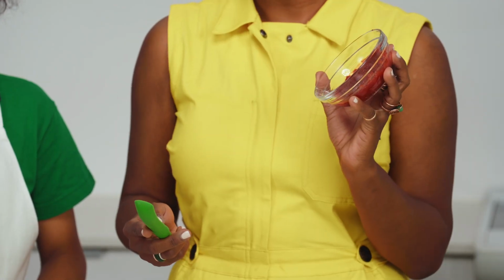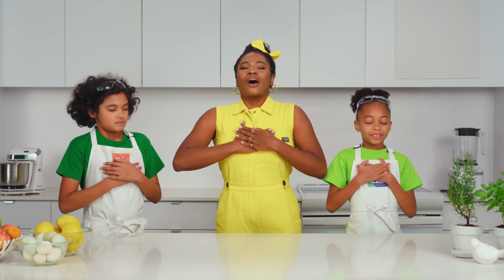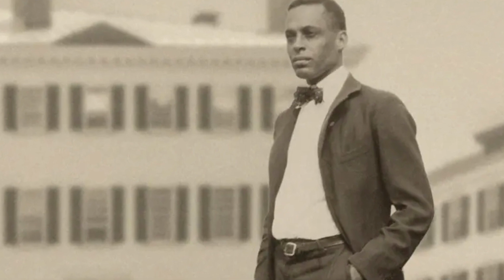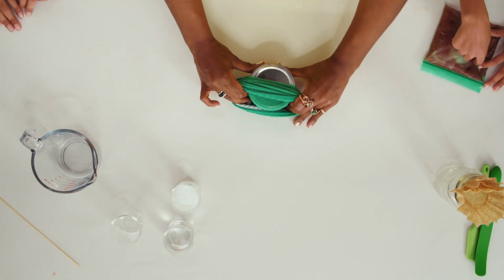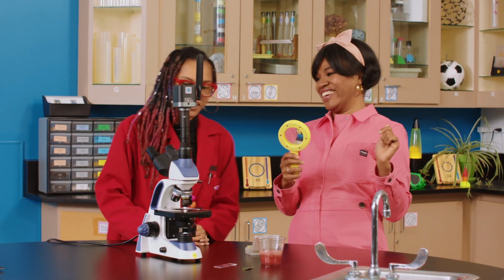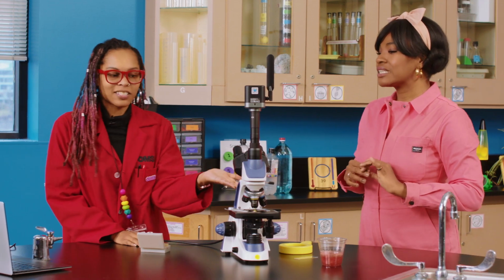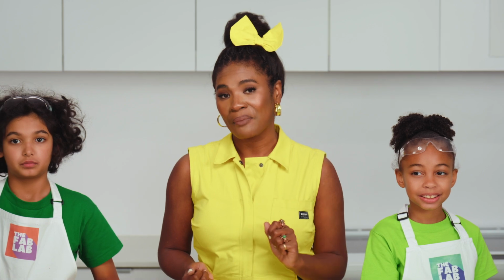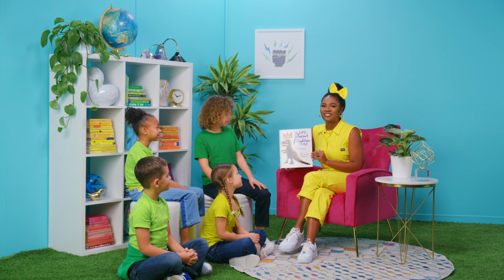Juneteeth Celebation for Kids + Classrooms | How to Extract DNA From a Strawberry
In this episode of The Fab Lab, we celebrate genetics, epigenetics, and Juneteenth!

*_TIMESTAMPS_*
00:48 What is Juneteenth?
01:13 What is Enslavement?
03:28 Fab Lab HeartBeat Box Breath for kids
04:13 What are Genes/Genetics?
05:03 What is DNA?
05:31 Who is Rosalind Franklin
06:30 Who is Dr. E.E.Just
06:41 What is Epigenetics?
07:15 History on Dr. E.E Just
07:52 Experiment time
08:45 Dna Extraction solution
09:50 What is a centrifuge?
11:11 OMSI field trip
11:35 Observation of Strawberry Solution
12:38 Introduction of a Microscope
14;00 Slide under mircoscope
14:44 Leaf Observation Under Micro Scope
15:30 Importance of a Microscope
16:12 Strawberry Preserve Recipe
16:25 Citric Acid A natral Perservitive
16:50 June Rose Drink Recipe
17:03 Community Pie
17:15 Juneteenth Colors and Repersantion
18:45 Active Hour Dance Party
19:47 Kid Book Club
19:53 Life Doesn't Frighten Me at All
20:00 Who Is Maya Angelo?
20:27 Who is Jean-Michel Basquiat?
20:48 Reading Life Doesn't frighten me at all
21:23 Juneteenth Picnic
21:45 Strawberry Soda History with Junenth
22:11 Full Moon Names and Reasons
22:35 Farmers almanac
23:56 Thank you Note